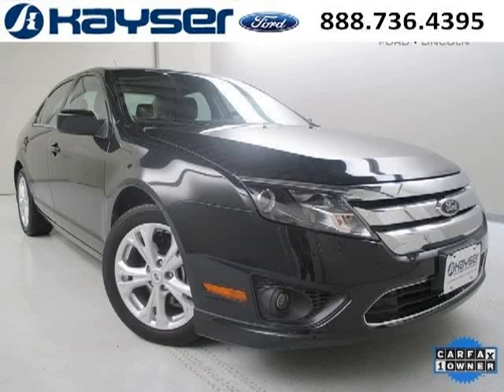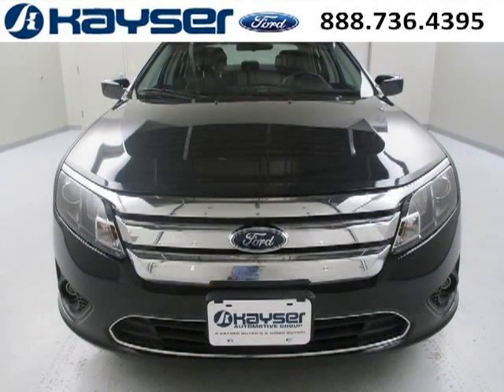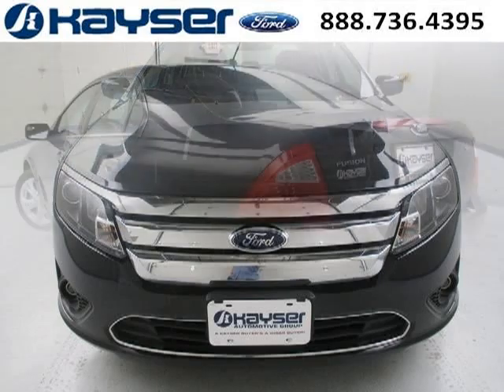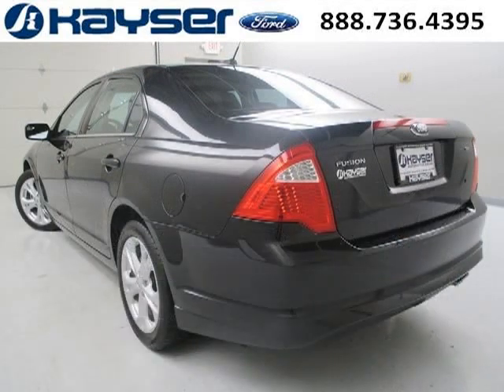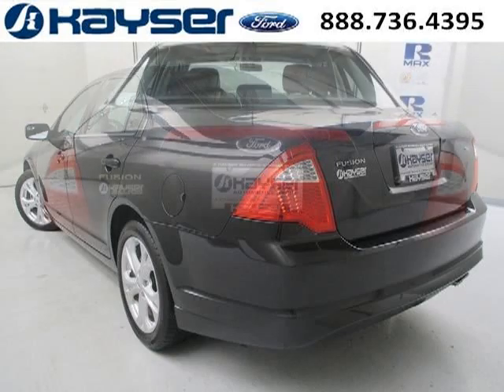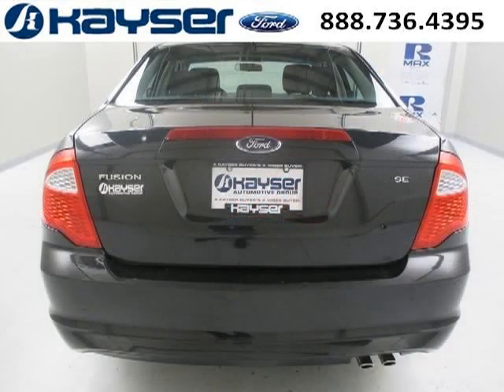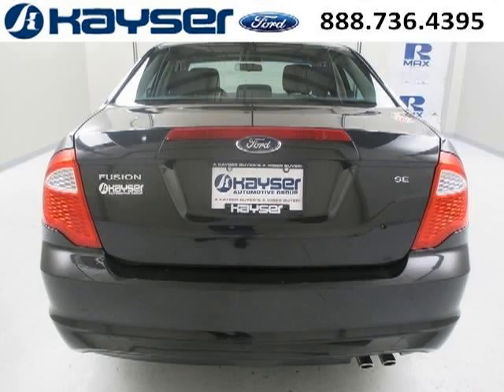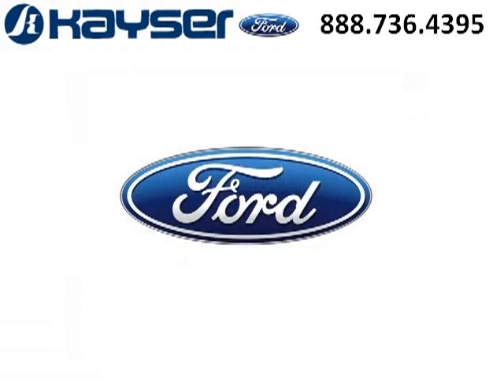Used 2012 Ford Fusion Madison WI